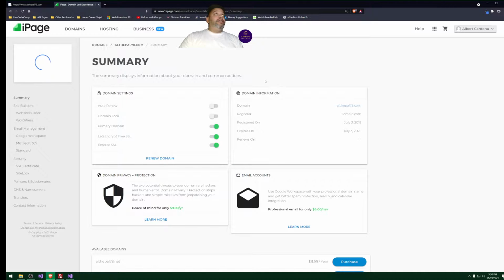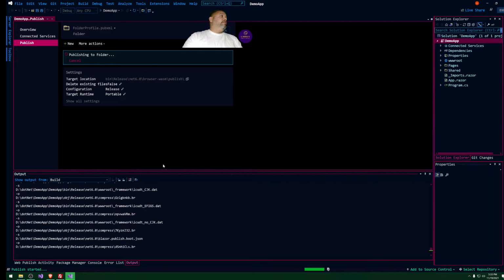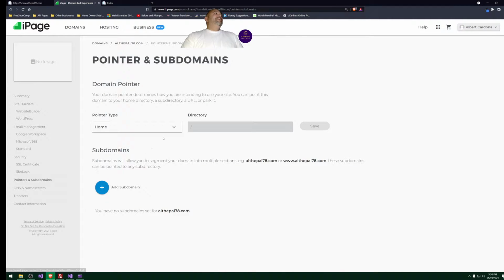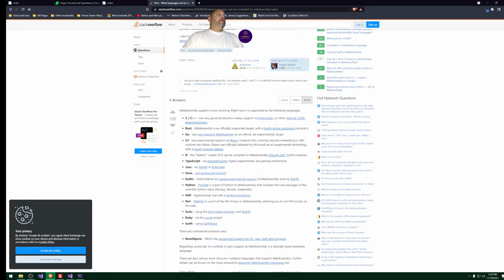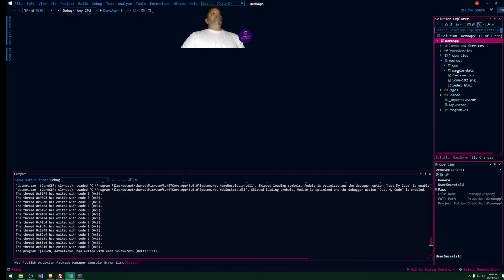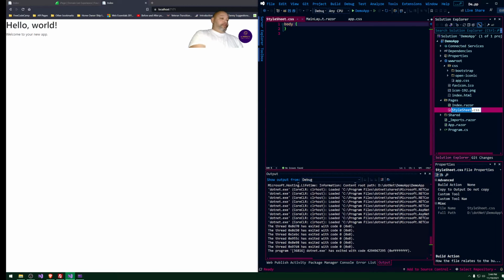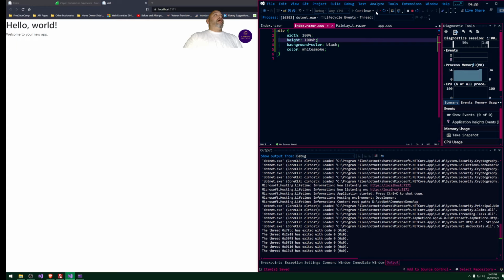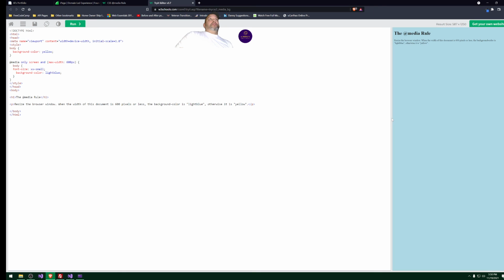The Simple Way To Host Blazor Client aka Blazor Web Assembly aka WASM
This is the easiest way to host blazor wasm. It took me forever to figure this out so I hope this helps anyone trying to do this ;)